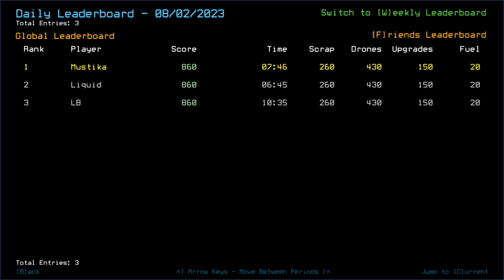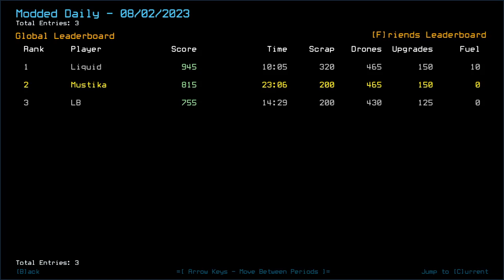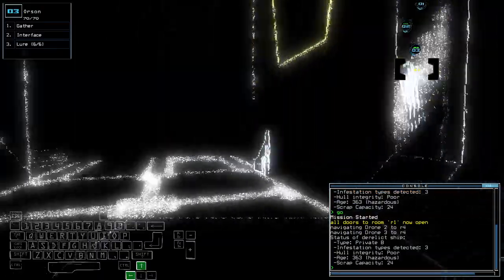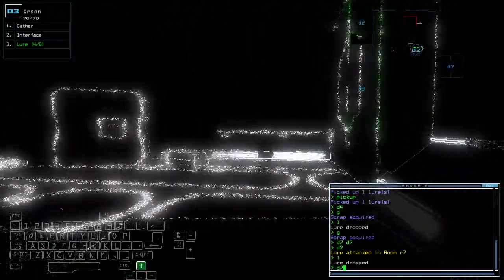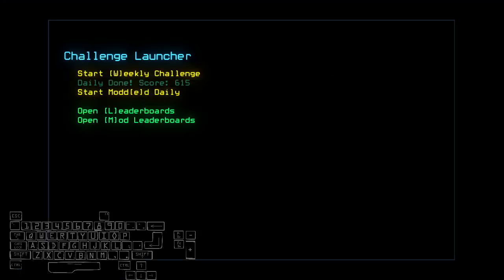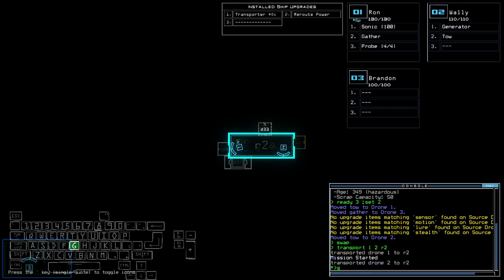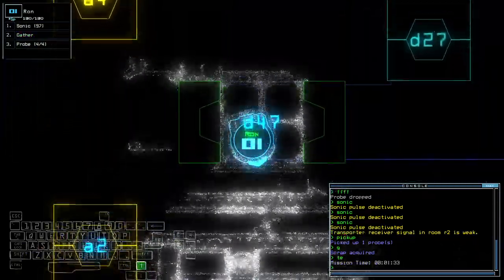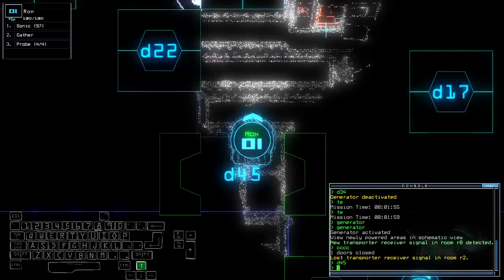Duskers Daily 3 Aug 2023 (+ modded)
Some time-crucial events.

0:00 Intro
1:53 Vanilla Intro
2:15 Vanilla Challenge
4:54 Modded Intro
5:44 Modded Challenge, bois